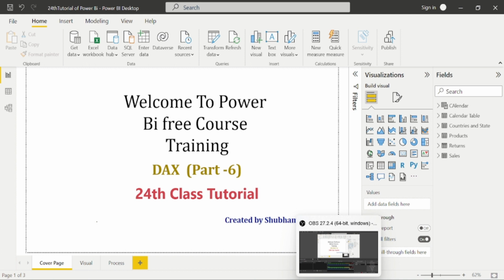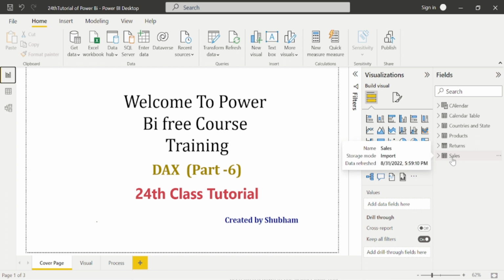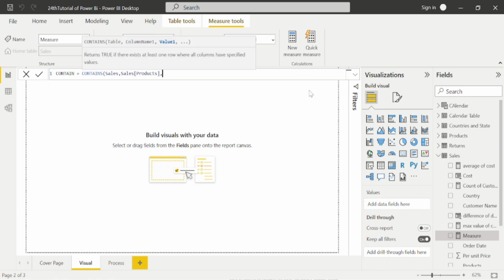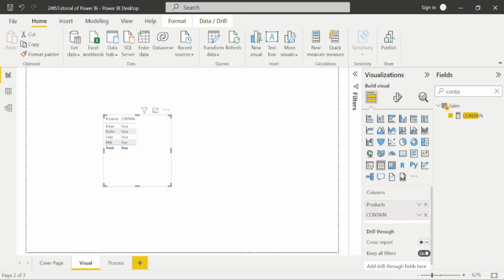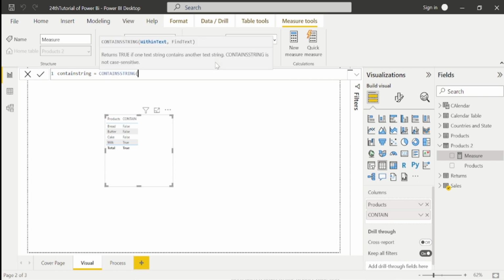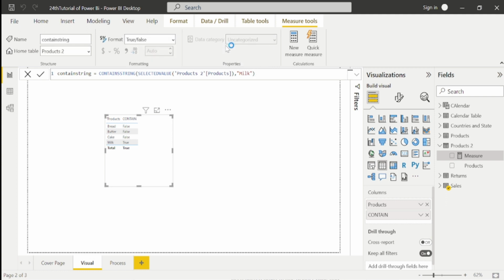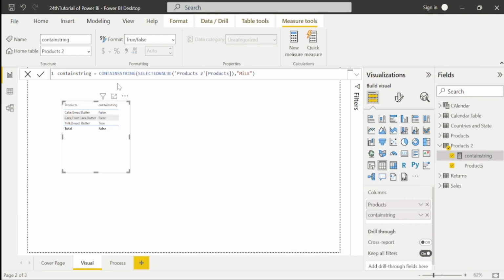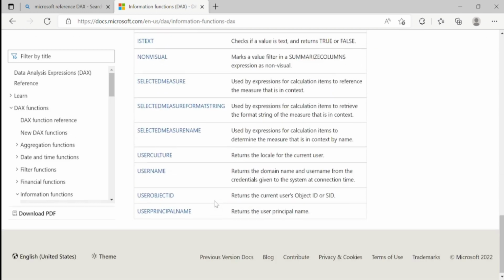B/W Containstring VS Containstringexact (Tutorial -24)